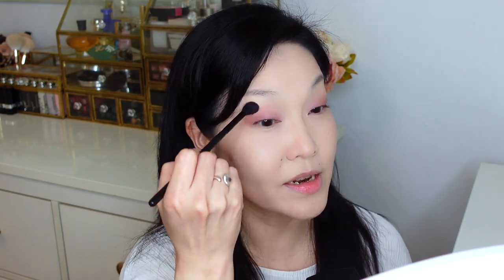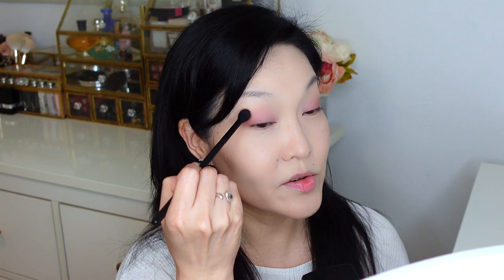CHANEL Le Blanc 2023 (Délices Pastel de Chanel) Collection | Review, Swatches, Makeup Look